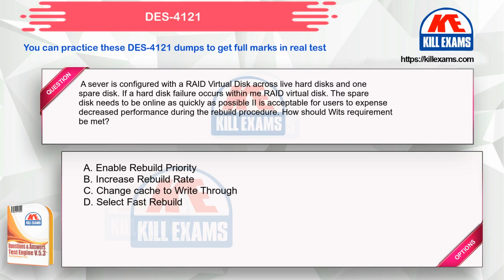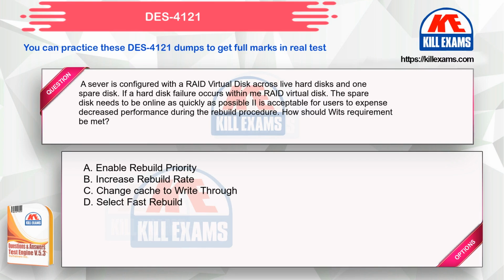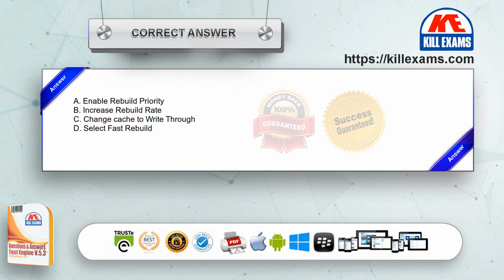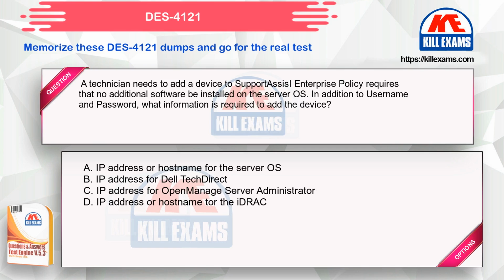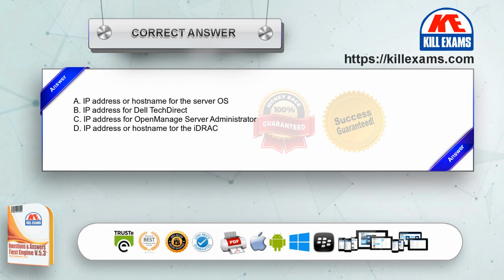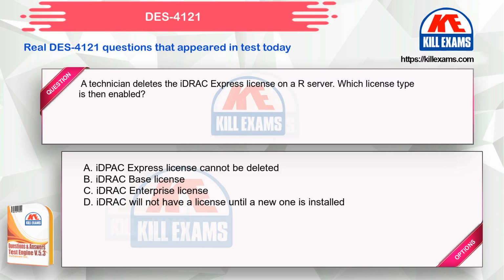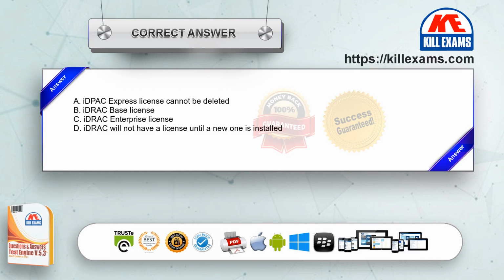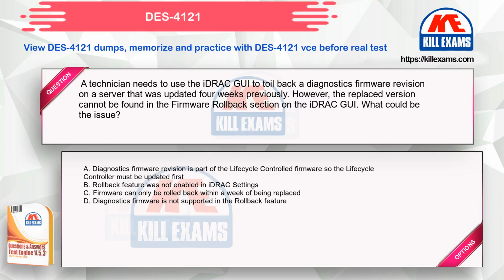DES-4121 - Specialist - Implementation Engineer, PowerEdge 2020 Updated dumps by Killexams.com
If you think that Oracle 1Z0-895 exam is very easy to pass with just 1Z0-895 course book or free PDF Dumpsavailable on Internet, you are wrong. There are several complicated questions that will confuse you and cause failing the exam. You have to be much careful about preparation material that you use for 1Z0-895 exam. We have taken proper measures about such issues by collecting real 1Z0-895 questions in Free Exam PDF and VCE practice test files. It is very simple for you to download 100% free 1Z0-895 PDF Questions from killexams.com before you register for complete set of 1Z0-895 cheat sheet. You will surely satisfy with our 1Z0-895 cheat sheet and obtain a great deal of knowledge about 1Z0-895 exam topics that will help you get high score in the real 1Z0-895 exam.

Download dumps from killexams.com and you can copy DumpsPDF at any device to read and memorize the 1Z0-895 questions and answers while you are on leaves or enjoying on beach. This will save a great deal of your time. Practice 1Z0-895 Exam Braindumps with VCE practice test repeatedly until you get 100% marks. When you feel confident, straight go to test center for actual 1Z0-895 exam.

Killexams.com is authentic source of real 1Z0-895 Exam Braindumps questions answers in 1Z0-895 PDF file and 1Z0-895 VCE practice test. 1Z0-895 cheat sheet are frequently changed by Oracle in real exam. The 1Z0-895 Exam Braindumps PDF document provided at killexams.com is updated and new questions added to exam on regular basis to keep the document valid. It could be stored at any device like iphone, ipad, android, laptop, smart TV etc. You can print 1Z0-895 Exam Braindumps to make your own dumps book. Our pass rate is high to 98% and difference between our 1Z0-895 questions and real exam questions is 98%. If you need fastest success in the 1Z0-895 exam, straight away go to download Oracle 1Z0-895 exam questions from killexams.com website.

Internet is saturated with 1Z0-895 exam dumps providers even the majority of them are selling obsolete and inaccurate 1Z0-895 questions. You need to do struggle to find out valid and up-to-date 1Z0-895 cheat sheet supplier on web. It is much better if you prefer not to waste your time on research, simply trust on the best 1Z0-895 exam dumps provider killexams.com, instead of spending several dollars on invalid and out-of-date 1Z0-895 cheat sheet questions. Just Download 100% free 1Z0-895 cheat sheet questions. You will be definitely satisfied. Setup an account to download latest and valid 1Z0-895 Exam Braindumps that contains real 1Z0-895 exam questions. Download 1Z0-895 VCE practice test for your continuous practice and training.

Get an account on killexams.com and download 1Z0-895 exam dumps PDF at any gadget like ipad, iphone, PC, smart TV, android to read and memorize the real 1Z0-895 questions. Spend some time on reading 1Z0-895 Questions and answers to master all the concepts of exam topics. Specially concentrate on practice tests with VCE practice test, that will help you to benchmark your position of exam preparation. You will see these questions in real exam. You will get better marks when you practice enough before actual 1Z0-895 exam.

Passing Oracle Java Platform Enterprise Edition 6 Enterprise JavaBeans Developer Certified Expert  exam require you to make your knowledge about all core topics and objectives of 1Z0-895 exam. Just going through 1Z0-895 course book is not enough. You are required to have knowledge and practice about tricky questions asked in actual 1Z0-895 exam. For this purpose, you should go to killexams.com and download Free 1Z0-895 PDF Dumpssample questions. If you think that you can understand and practice those 1Z0-895 questions, you should buy an account to download full Exam Questions of 1Z0-895 Exam Braindumps. That will be your great step for success. Download and install 1Z0-895 VCE practice test in your computer. Read 1Z0-895 cheat sheet and take practice test frequently with VCE practice test. When you think that you are ready to pass actual 1Z0-895 exam, go to test center and register for 1Z0-895 exam.